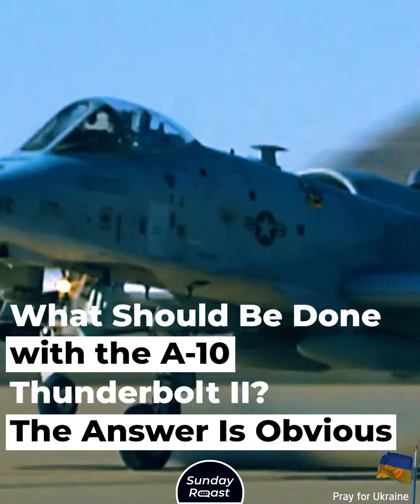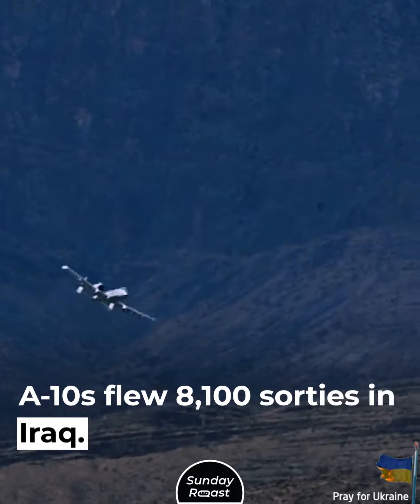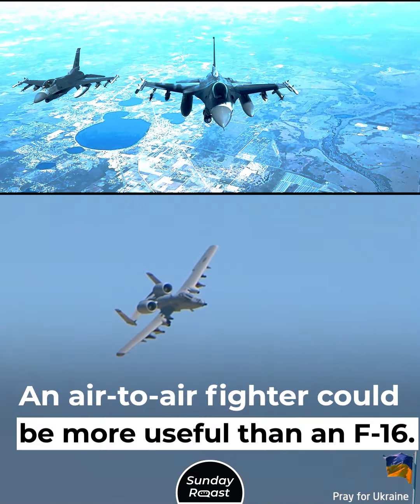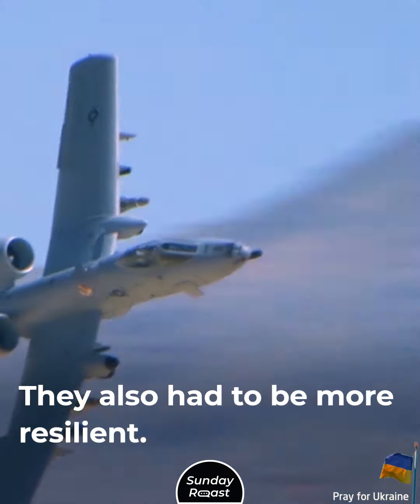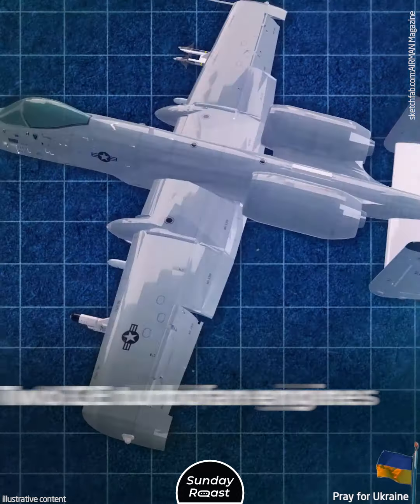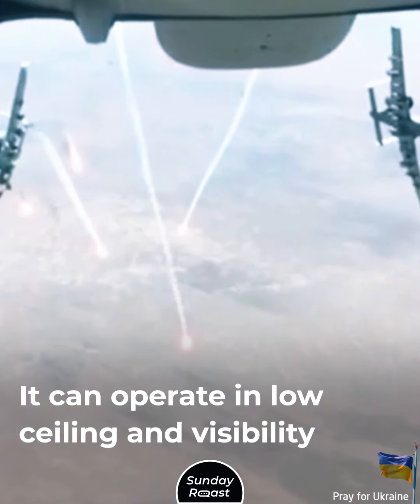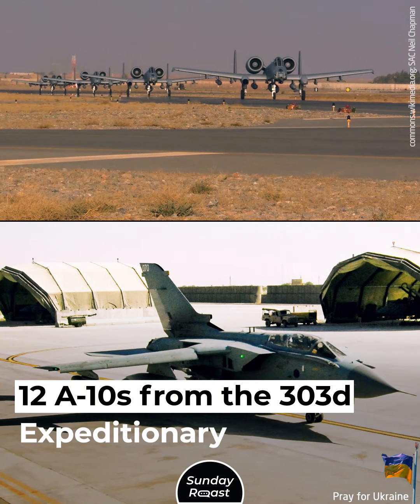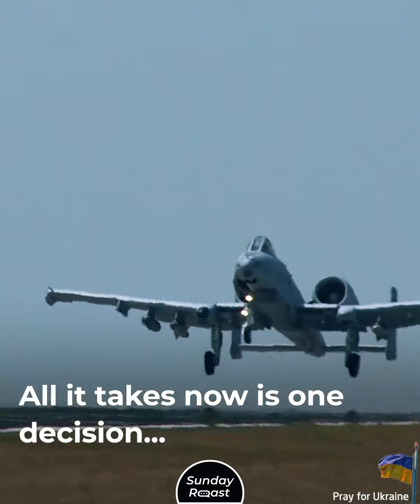What Should Be Done with the A-10 Thunderbolt II? The Answer Is Obvious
The A-10 Thunderbolt II, better known as Warthog or Tankbuster, has flown with the USAF for more than four decades. Now it’s finally getting retired. What will happen to the surviving aircraft? Better yet, what SHOULD happen to them?